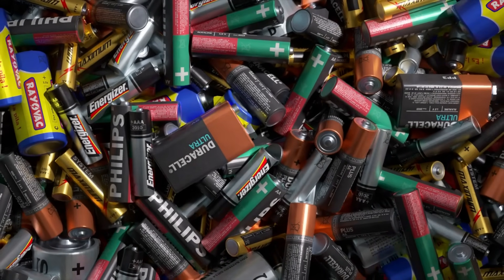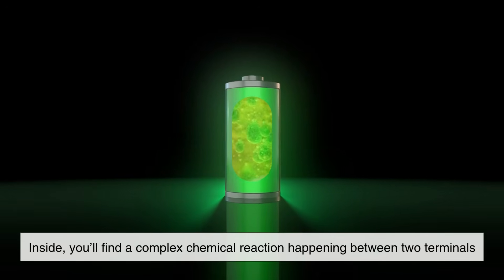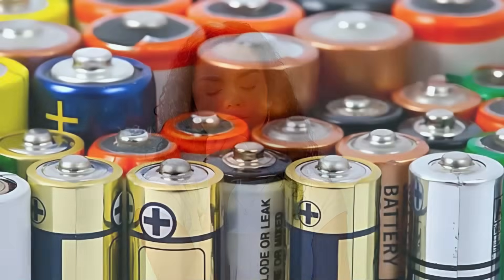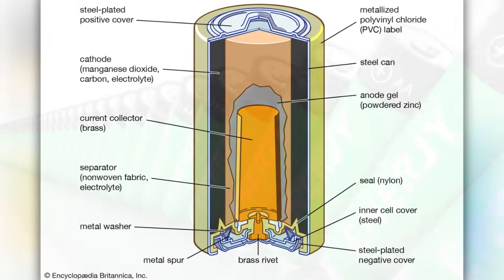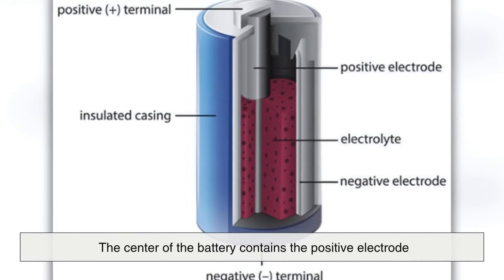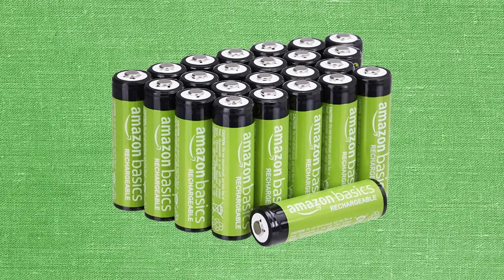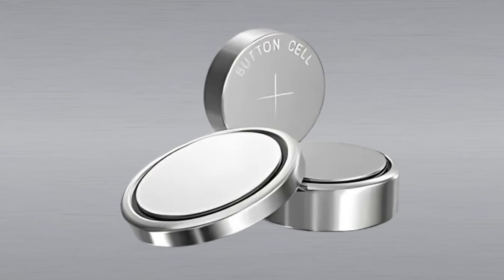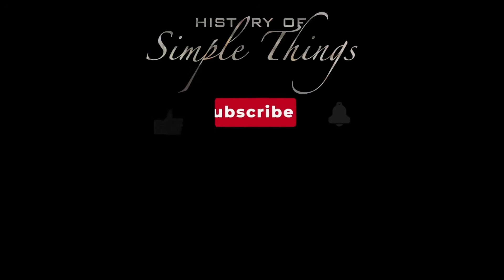Why Do Batteries Have That Tiny Metal Nipple?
Ever wondered why AA and AAA batteries have that tiny bump on one end? That little metal nipple isn’t just a random design choice — it plays a crucial role in battery safety, electrical contact, and proper device orientation. In this video, we break down the science and engineering behind that tiny feature you’ve probably never thought about. From polarity enforcement to manufacturing precision, there’s more to this little bump than meets the eye.

🔋 Join us as we explore how something so small makes a big difference in the world of electronics.

⏱ Timestamps
0:01 - Intro: Why does this little bump matter?
1:00 - The basics of battery design
1:46 - The real purpose of the nipple
3:31 - Why standardization matters
4:44 - Internal structure explained
5:22 - Safety and reliability factors
6:37 - Other battery types and their designs
7:37 - Final thoughts and wrap-up